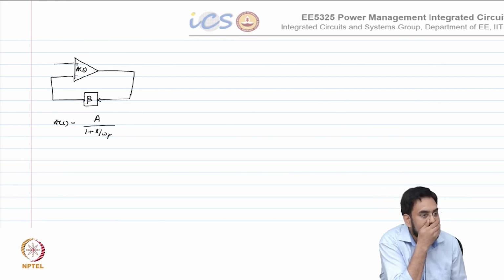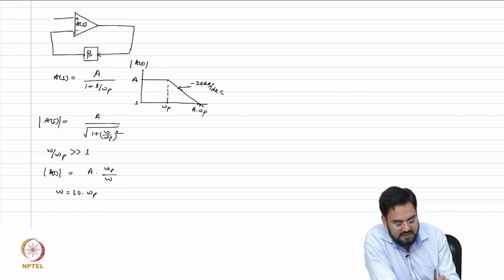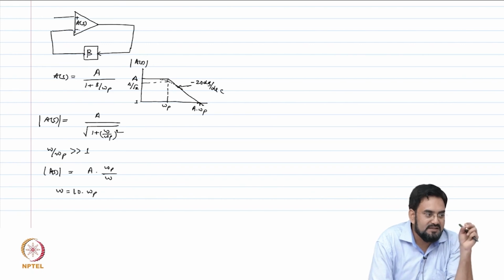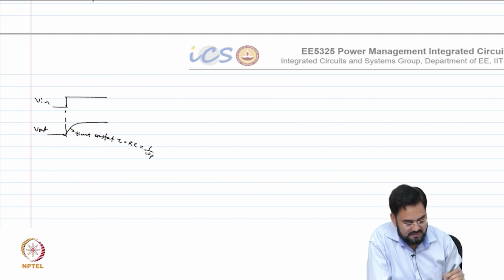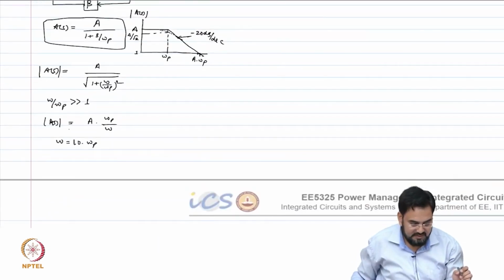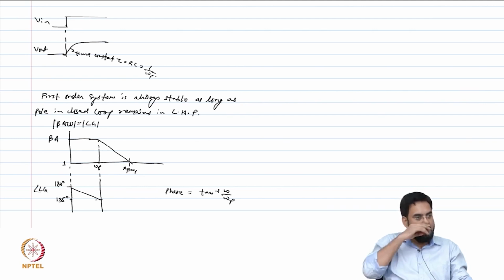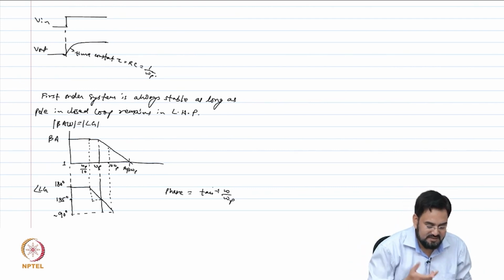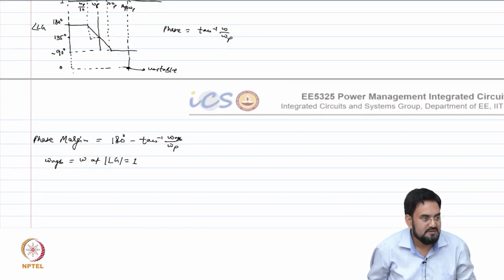First Order Systems, Phase Margin